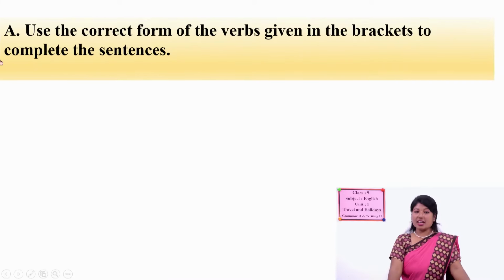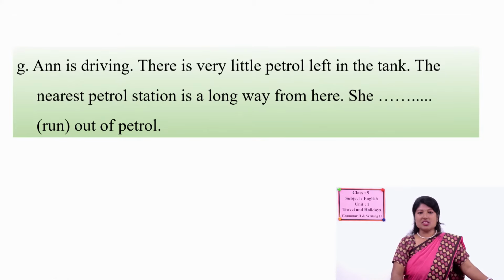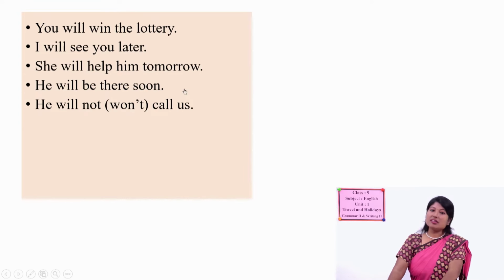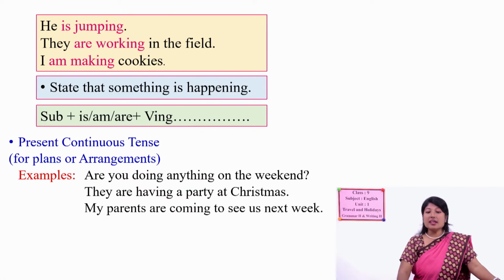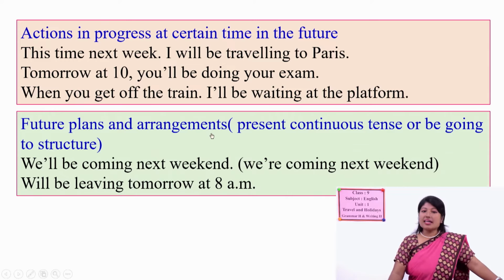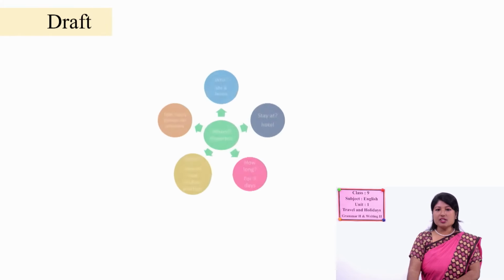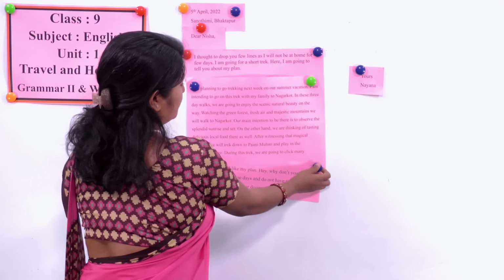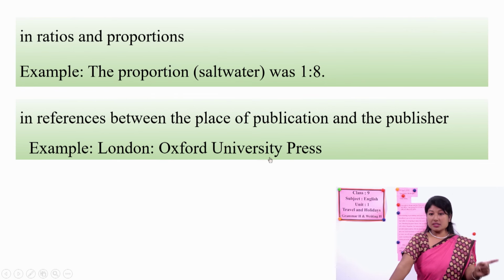5 Class 9 English Unit 1 Travel and Holidays Grammar II and Writing II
Class 9
English
Unit 1 Travel and Holidays
Grammar II and Writing II

सानोठिमी, भक्तपुर
© Center For Education and Human Resource Development
Sanothimi, Bhaktapur